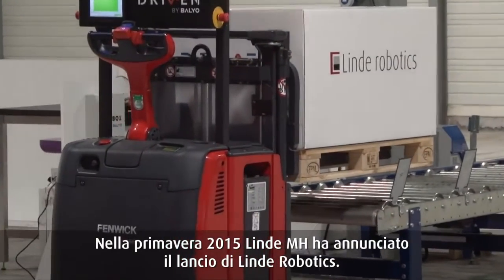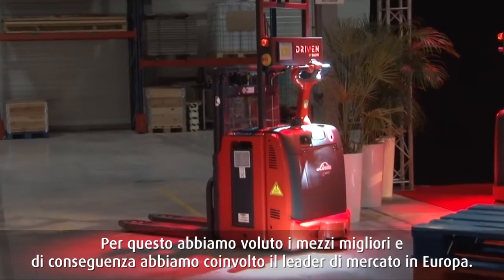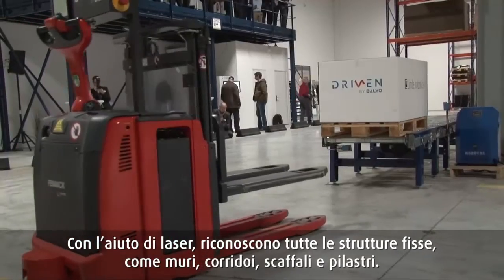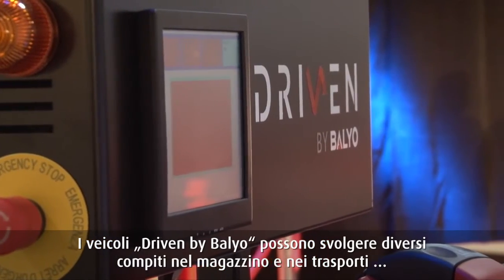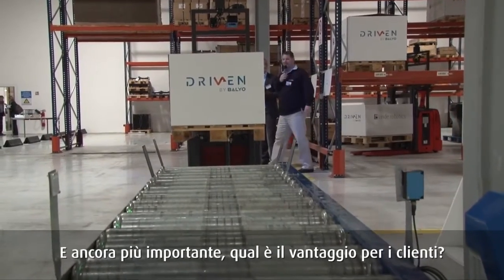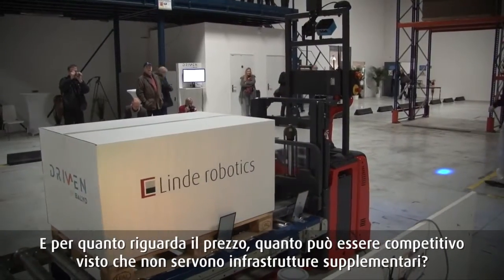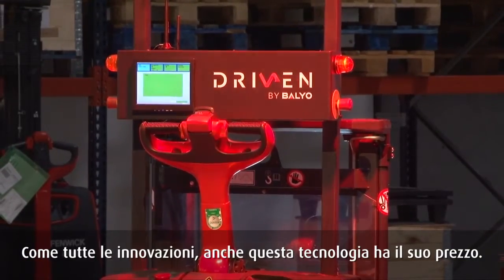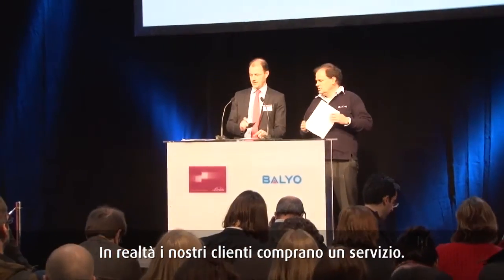Linde Robotics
Una nuova dimensione nelle soluzioni automatizzate.
I nuovi carrelli elevatori senza operatore Linde rappresentano una soluzione ancora più efficiente per il flusso interno delle merci.
Driven by Balyo, questi mezzi impiegano una tecnologia all’avanguardia e combinano precisione, sicurezza ed efficienza.
Il futuro della logistica è già iniziato.